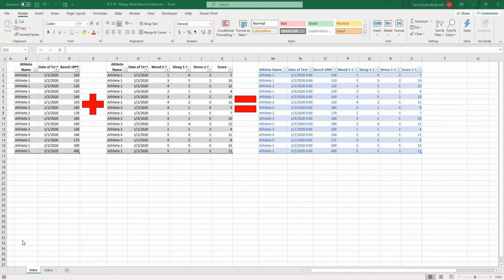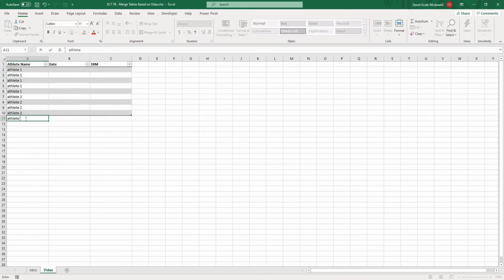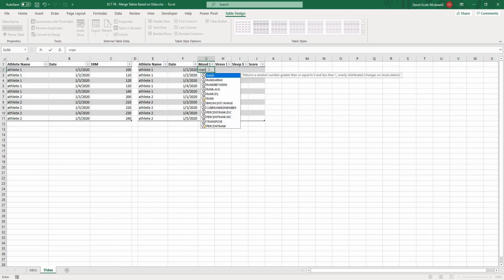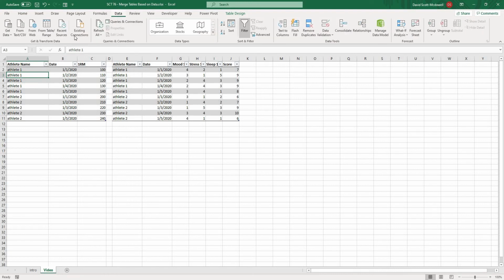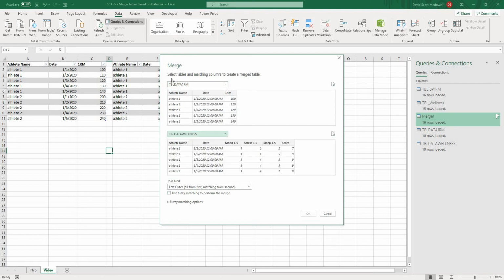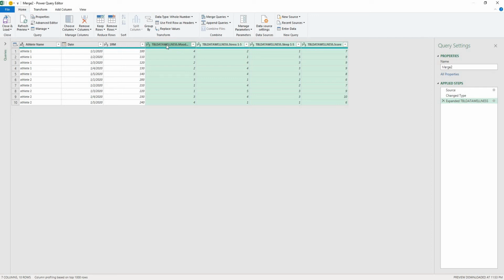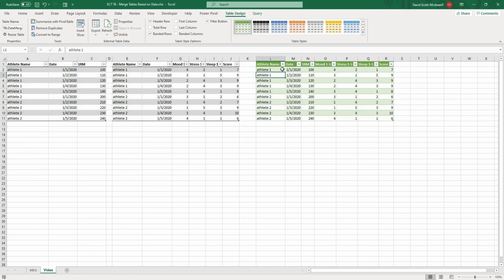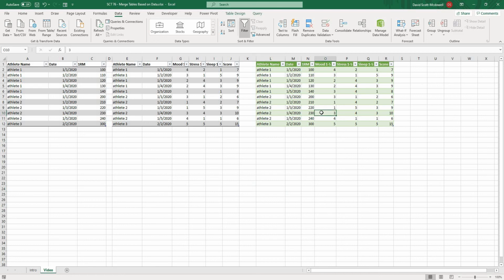Merge Excel Tables Using Power Query | Strength Coach Tutorials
In this video I will show you how to use power query to merge multiple excel tables into one master table.